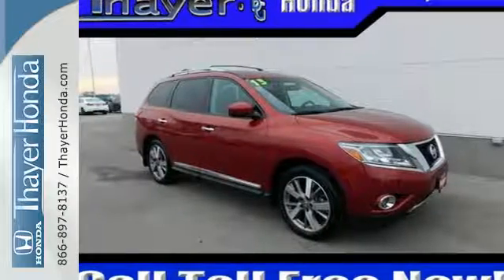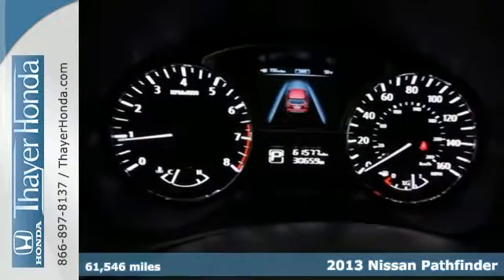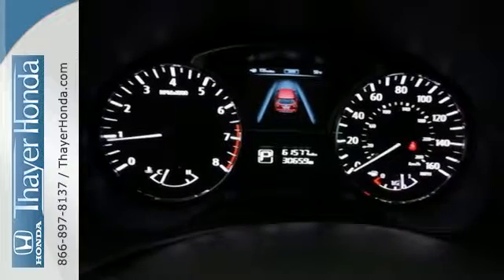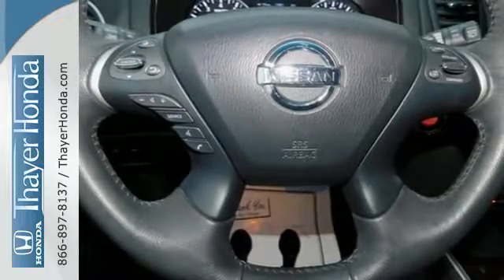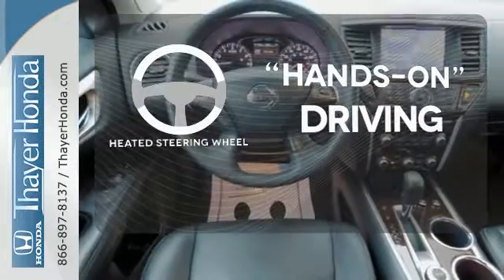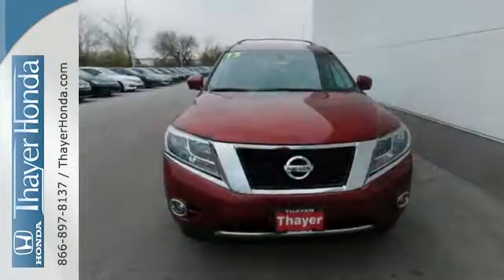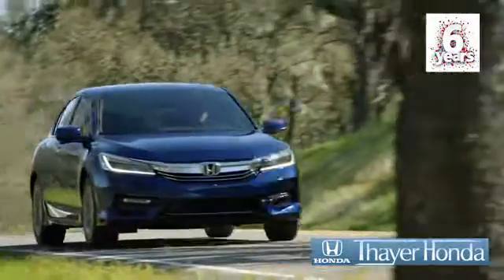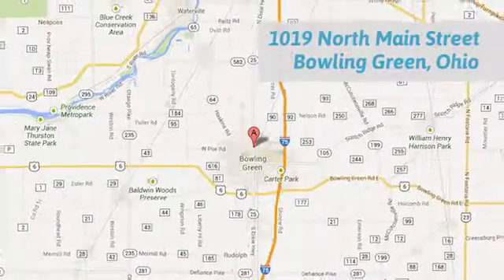Used 2013 Nissan Pathfinder Bowling Green OH Perrysburg, OH 16835A - SOLD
Year: 2013
Make: Nissan
Model: Pathfinder
Trim: Platinum
Engine: 3.5L V6
Transmission: CVT with Xtronic
Color: Red
Interior: Charcoal
Mileage: 61546
Stock #: 16835A
VIN: 5N1AR2MM3DC683282
Local Trade, Non-Smoker, Clean Carfax - One Owner, and Only 15-20min south of the Toledo area!. Platinum Premium Package (Dual Panorama Moonroof and Tri-Zone Entertainment System), Pathfinder Platinum, 4D Sport Utility, 3.5L V6, CVT with Xtronic, 4WD, DVD-Audio, and Navigation System. Think Thayer Honda for service, value and selection. If its about the price think Thayer Honda as well. Only a short drive from the Toledo or Findlay area. brbrTired of the same tedious drive? Well change up things with this charming 2013 Nissan Pathfinder. What a perfect match! This fantastic Nissan Pathfinder is available at the just right price for the just right person - You! This SUV is nicely equipped with features such as Platinum Premium Package (Dual Panorama Moonroof and Tri-Zone Entertainment System), 3.5L V6, 4D Sport Utility, 4WD, Clean Carfax - One Owner, CVT with Xtronic, DVD-Audio, Local Trade, Navigation System, Non-Smoker, Only 15-20min south of the Toledo area!, And Pathfinder Platinum. brbrThink Thayer - for your One-Stop Shopping Experience!

Address:
1019 N Main St